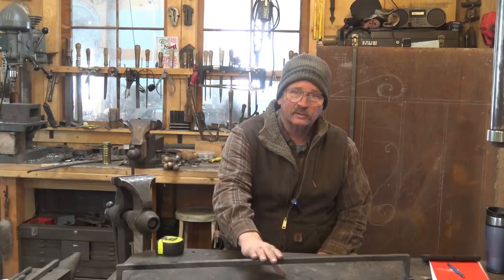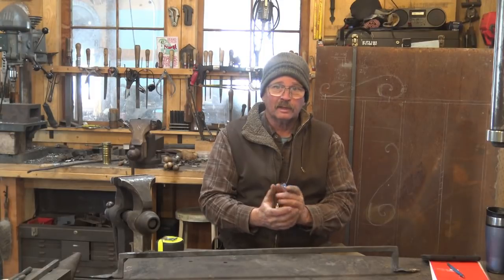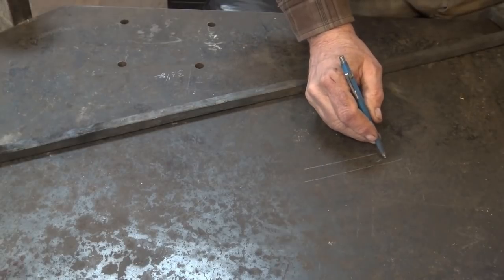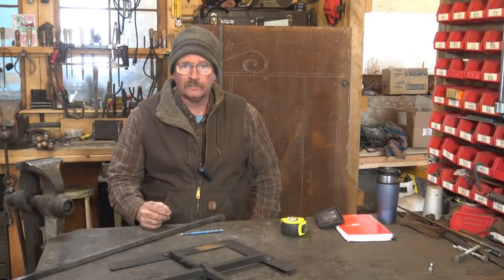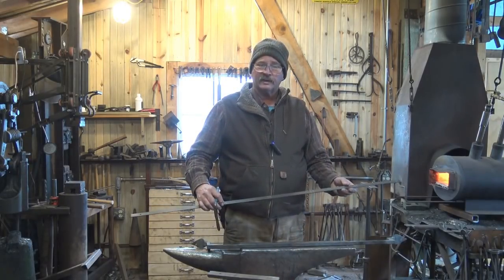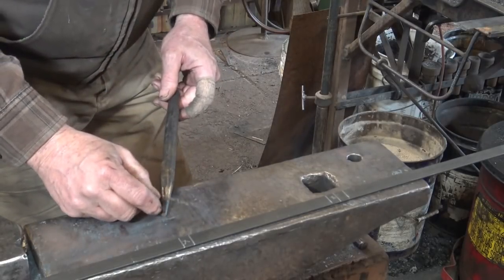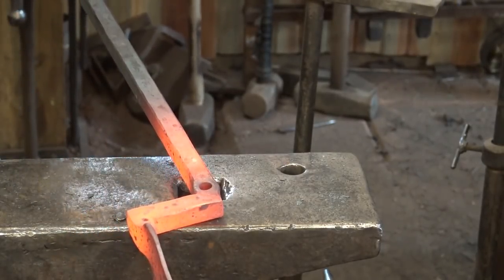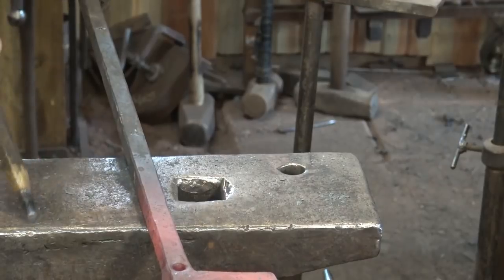Punching holes in the rails for the window grill project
Time to get back to work on our "wrought iron" window grill project.  Today we will hot punch the holes for the verticals in the window grill and examine what happens to the length of the bars after punching.